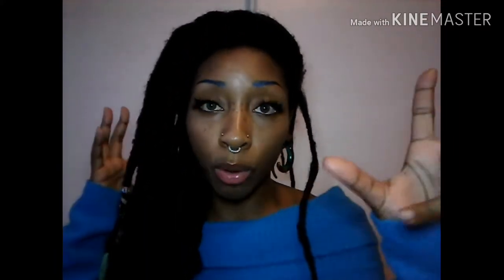7 Gift Ideas for Dreadheads!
Here are some early gift ideas for you to ad to your wish list or go out and grab for your full headed friends!
Hope this is helpful because I have a couple more holiday inspired videos for you to benefit from!